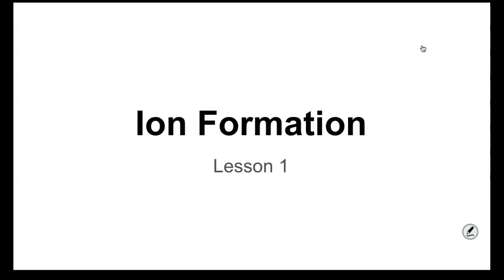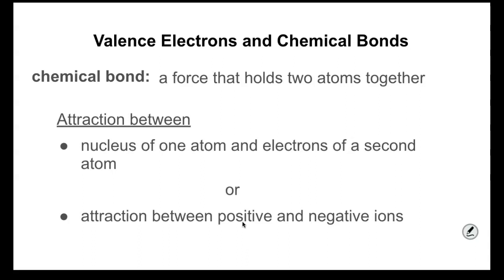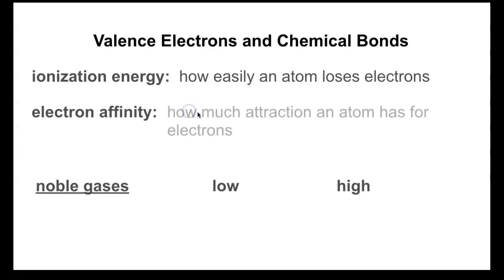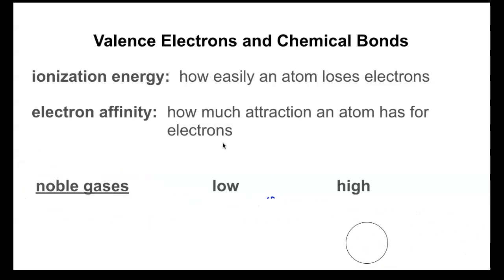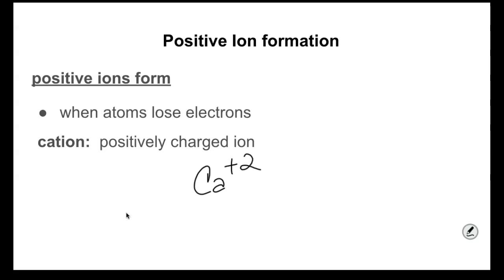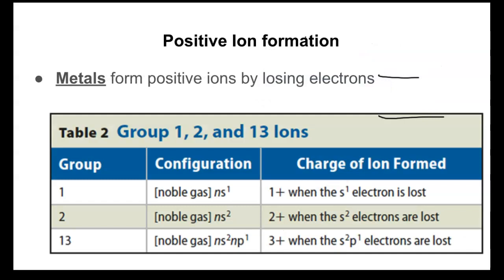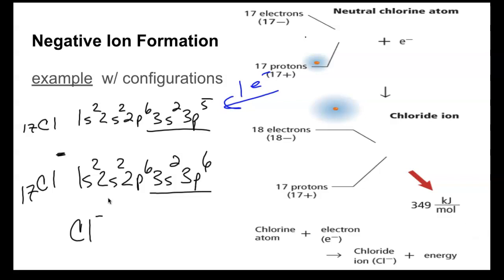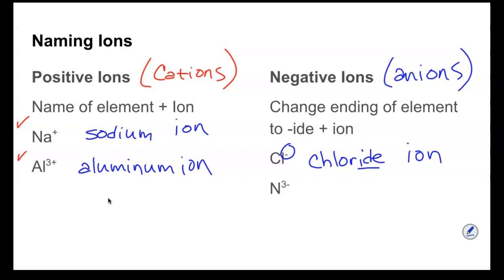Module 6 Lesson 1 Ion Formation 2/1/23